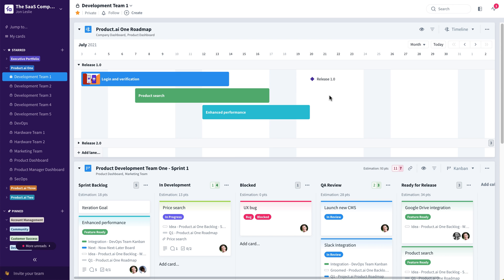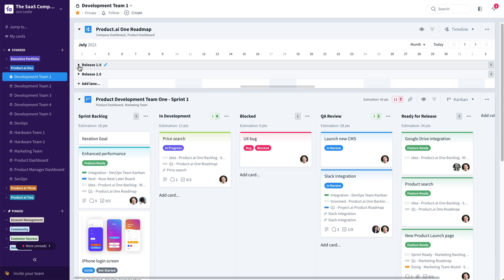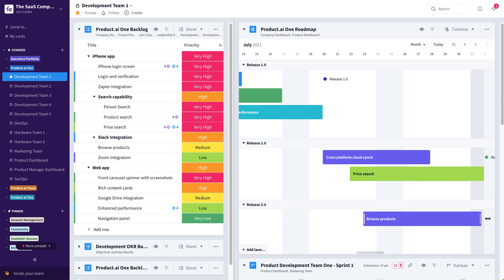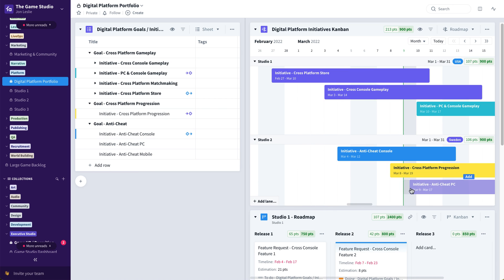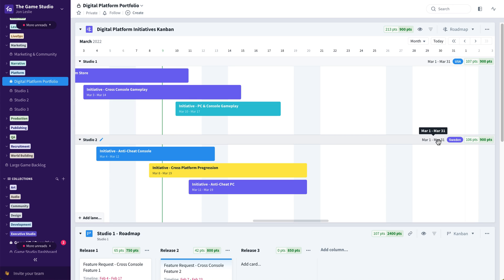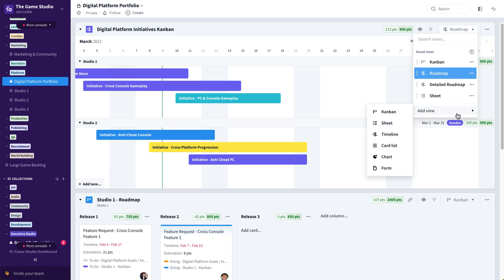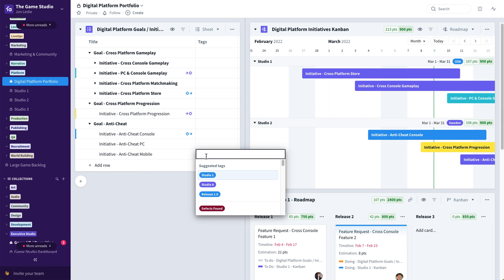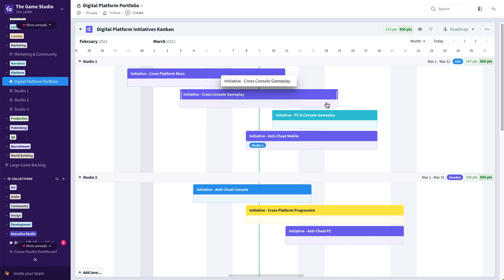New Timeline Features (Timeline Lines and Viewable Fields)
Let’s take a look at the updated Timeline view and automation.

It is essential to show as much crucial information on your board as possible, with the new update, you will be able to add a lot more on the cards in the Timeline view, create lanes to represent different teams or goals, and also have the option to automate card movement to specific lanes of your choosing.